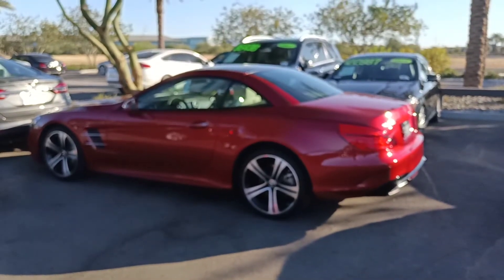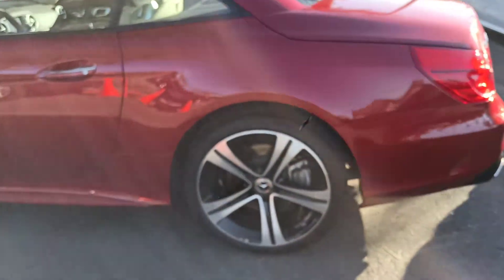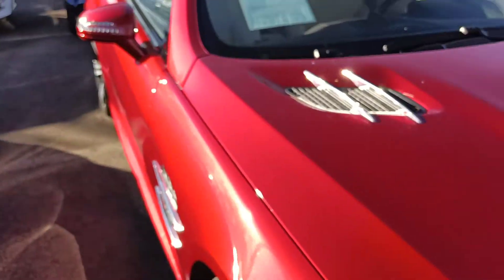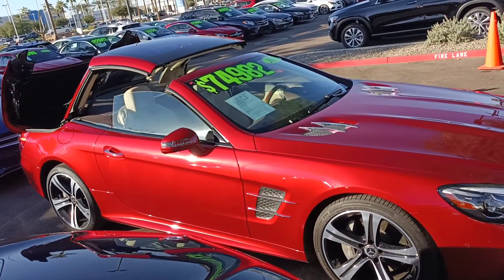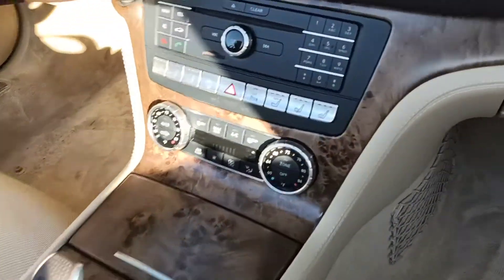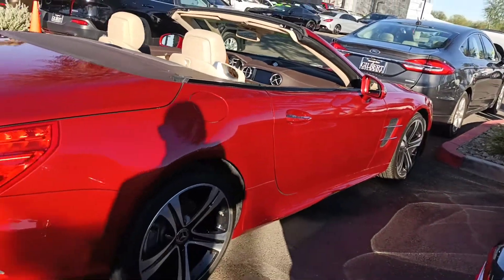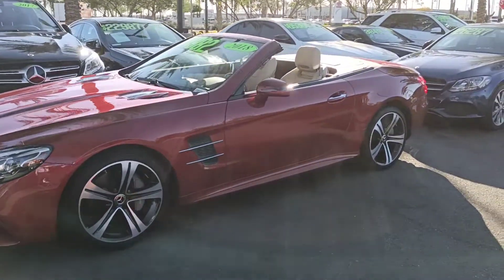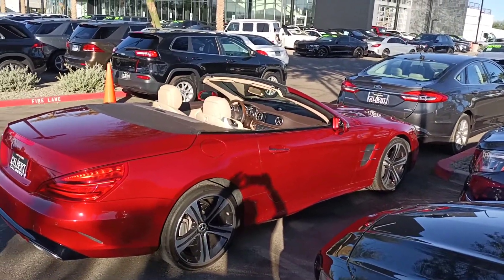'18 Mercedes Benz SL 450 at Mercedes Benz of Gilbert